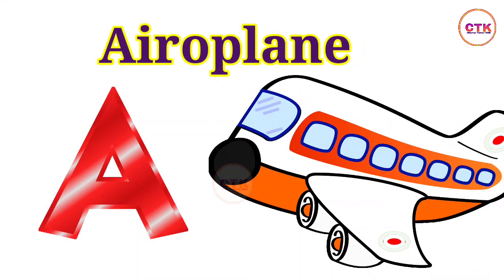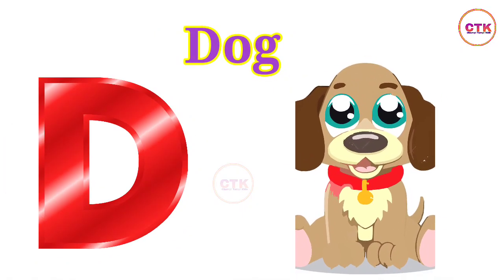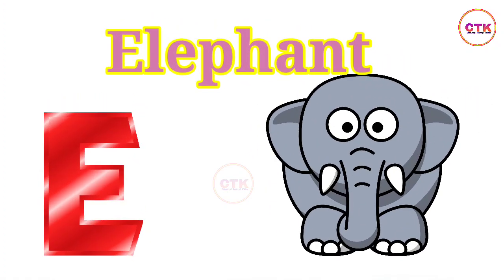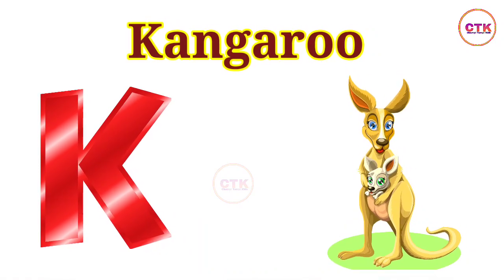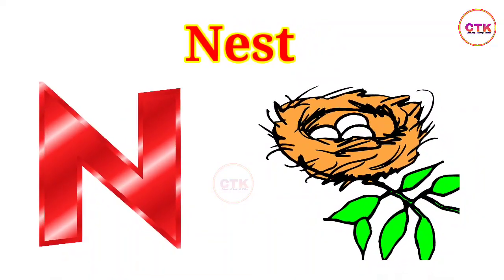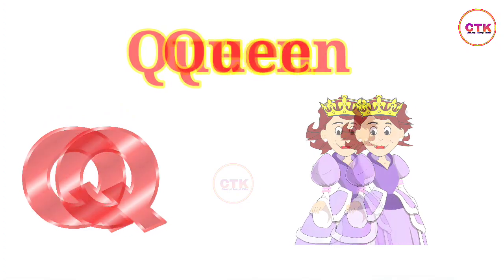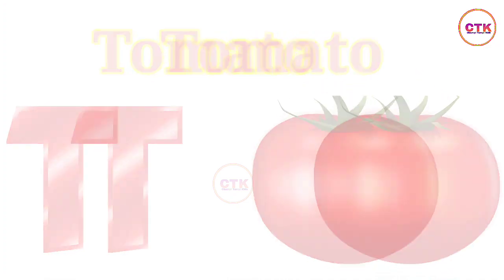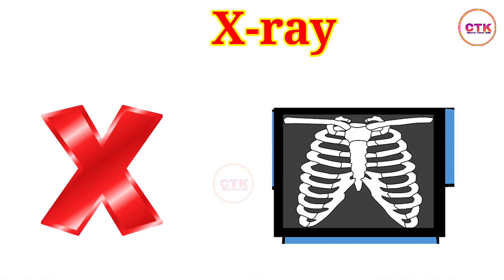A For Airoplane, B For Brinjal| ABC Alphabet with pictures| ABCDEFGHI|इंग्रजी वर्णमाला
B for Brinjal
 ABCD Learning
Abcdefghi
abc learn for kids
lkg ukg learn English
A to Z English Alphabet